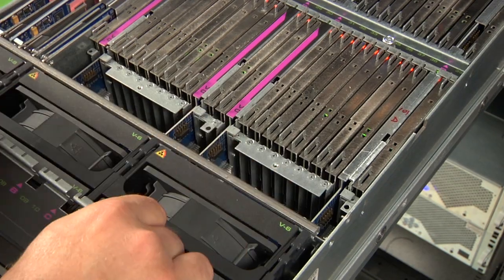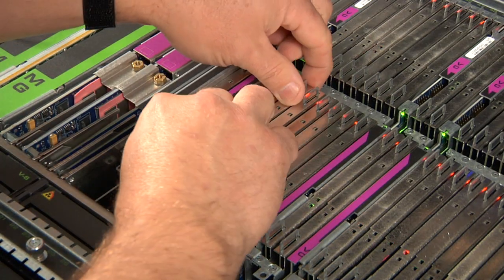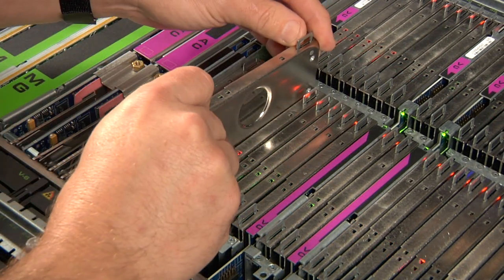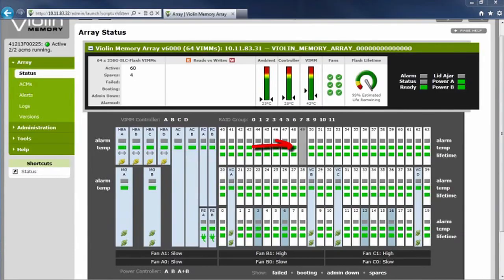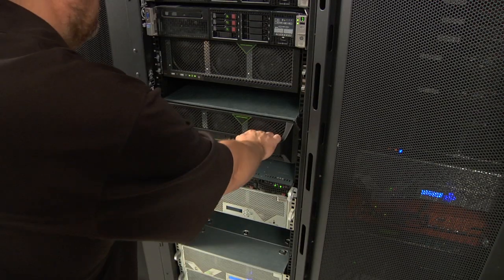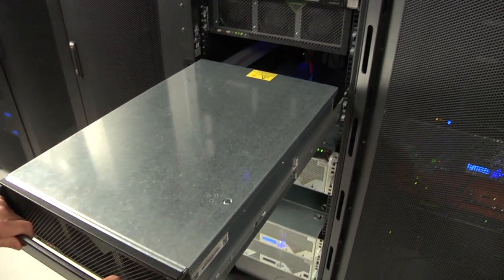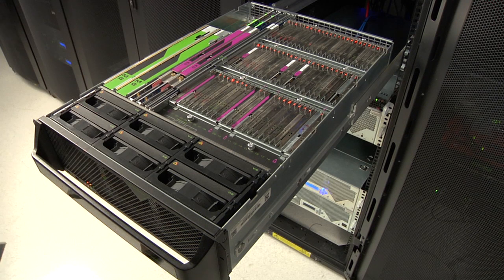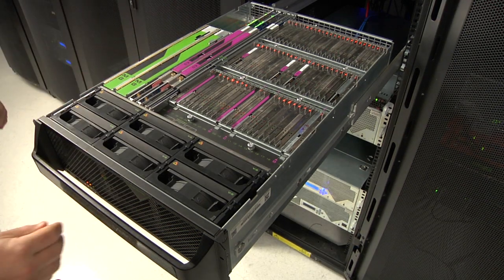Violin Memory Enterprise Flash Serviceability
Violin Memory's V6000 flash storage array has exceptionally low and consistent latency as proven on audited TPC-C benchmarks. One reason: they don't use standard SSDs. Instead they use Violin Intelligent Memory Modules - VIMMs - that, unlike DIMMs, are hot swappable. But how does that work in the data center? See for yourself in this 2 minute demonstration hosted by StorageMojo's Robin Harris.